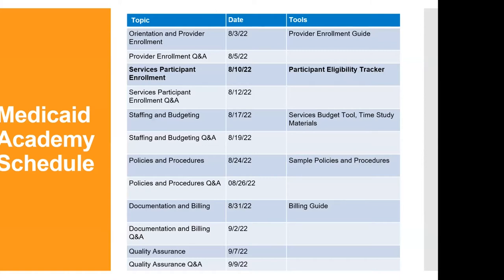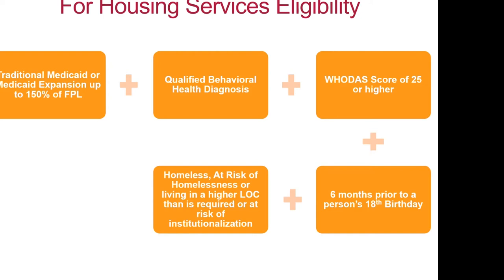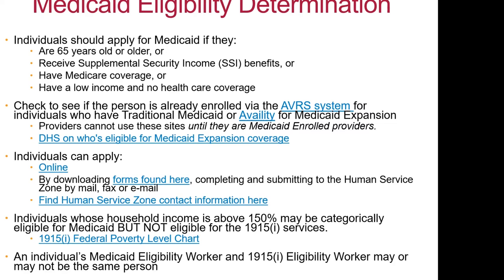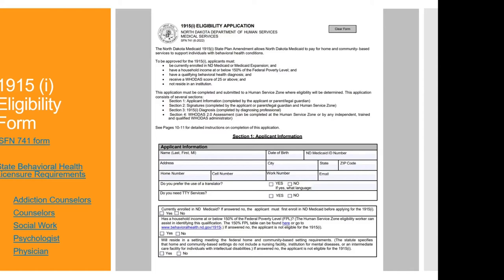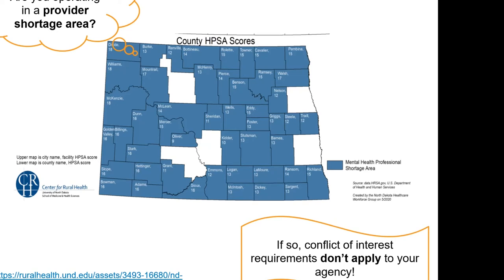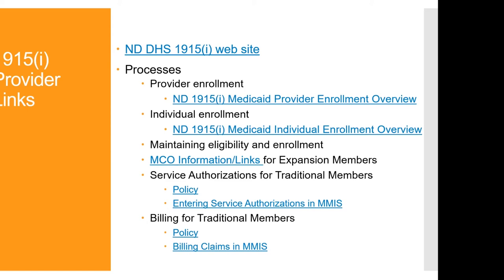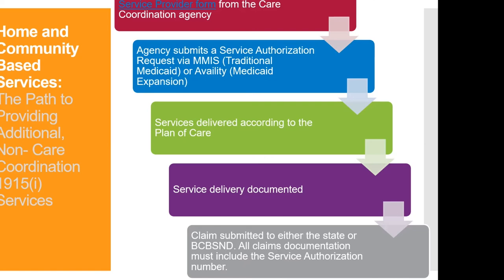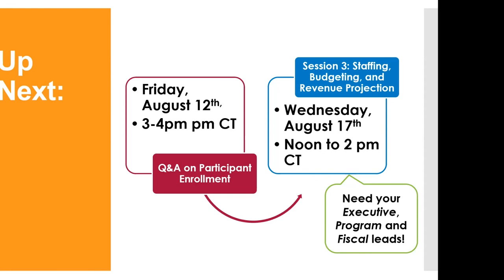ND 1915i: Medicaid Academy - Session 1